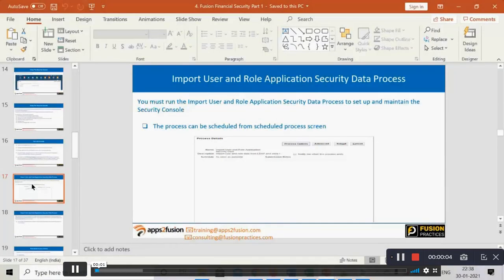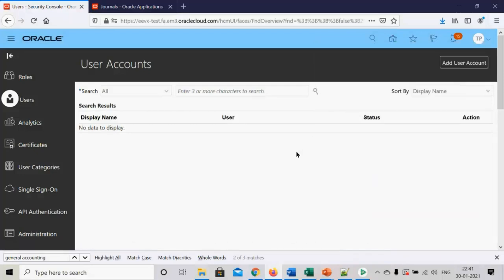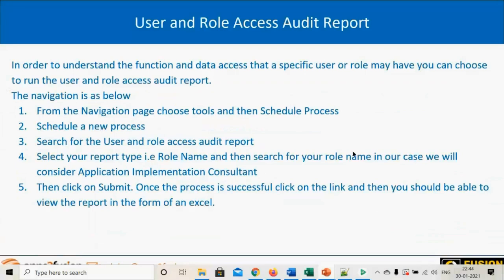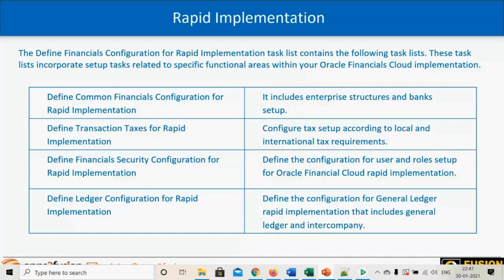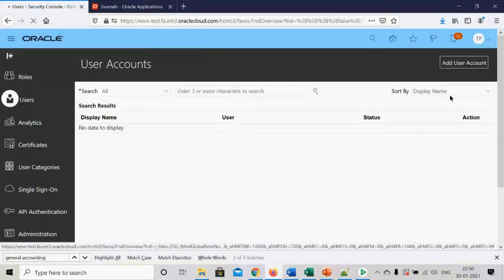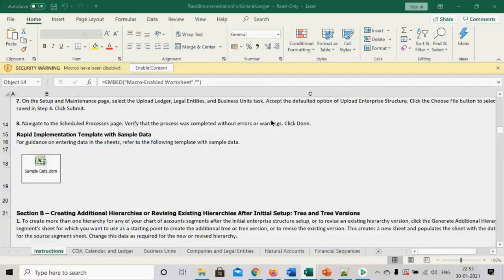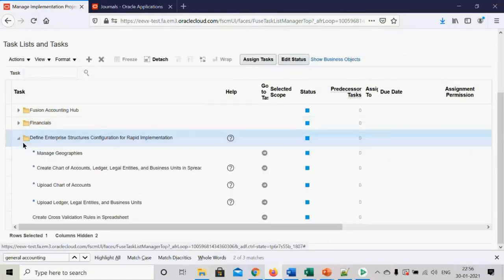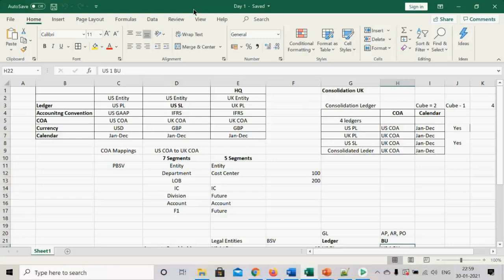Session 11 FAH